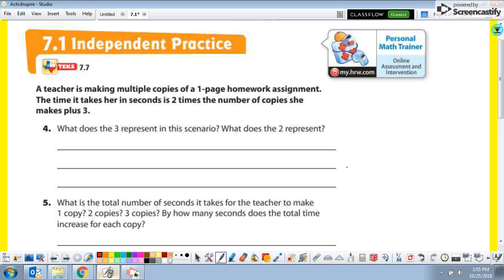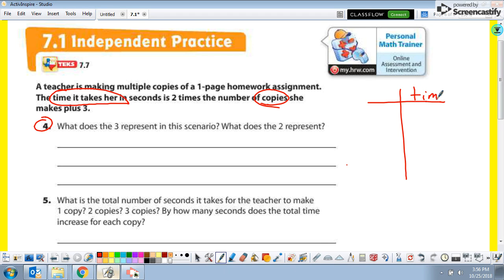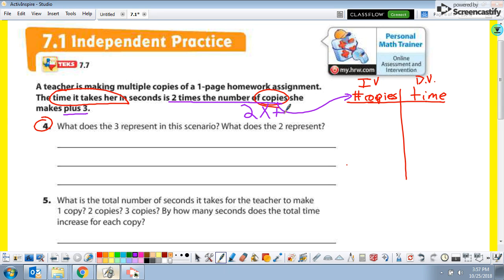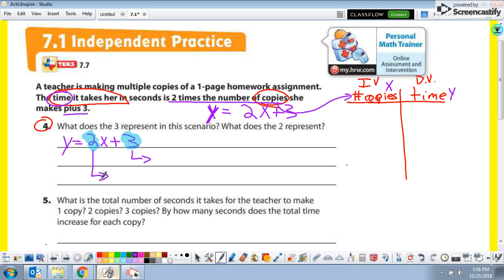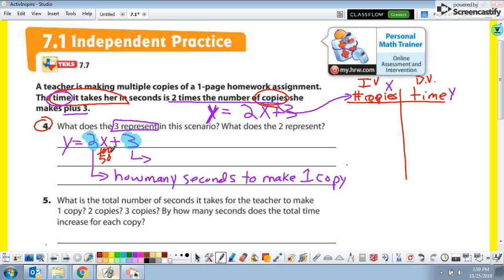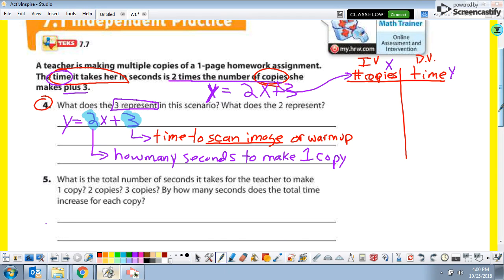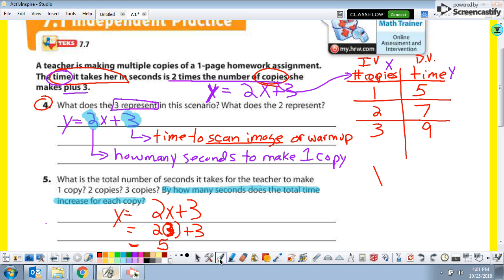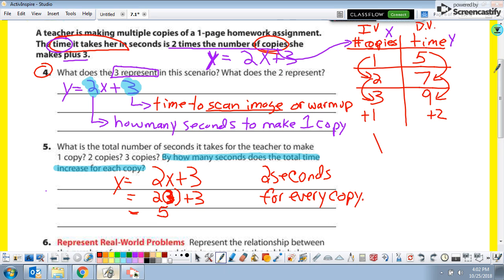IP 7.1 (#'s 4 & 5 tutorial)